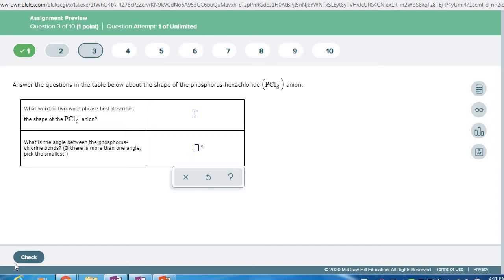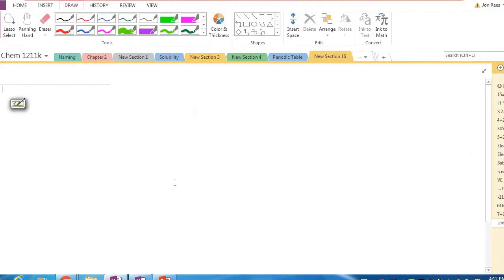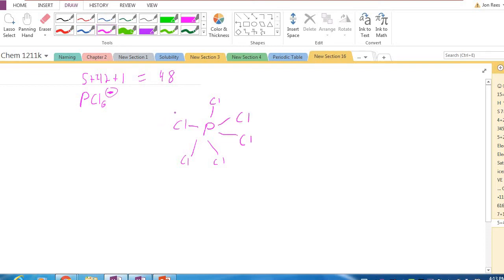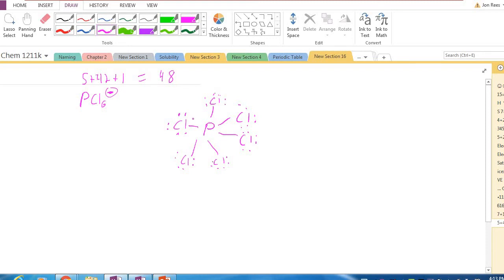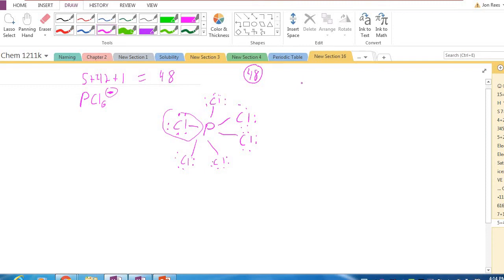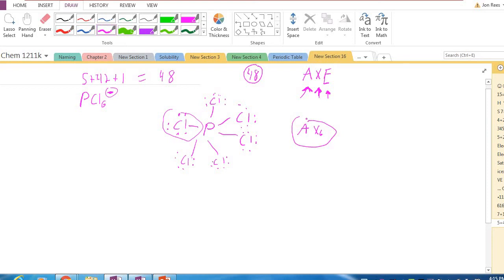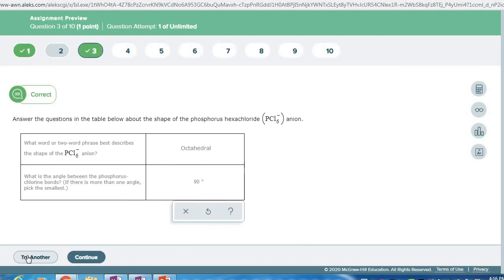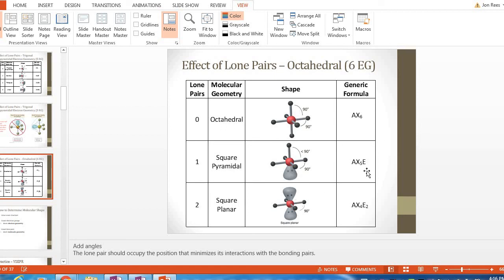VSPER - Molecular Shape - PCl6-